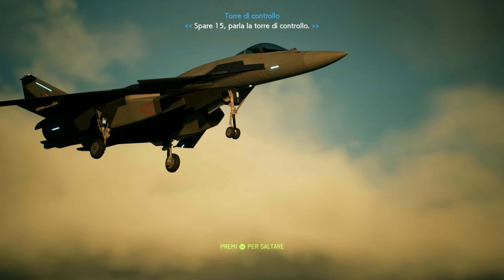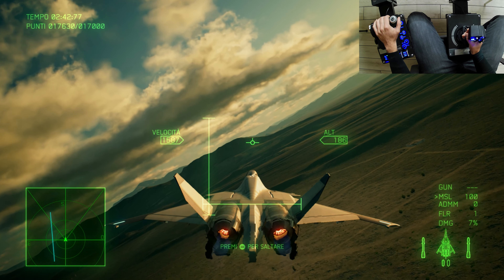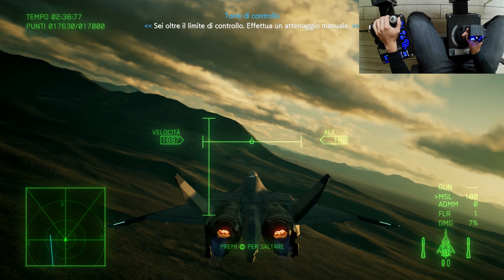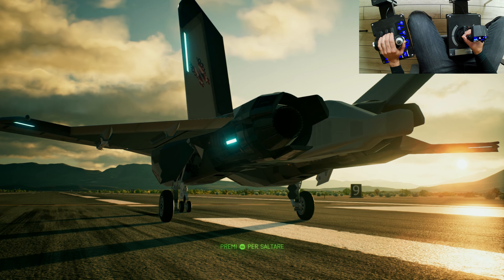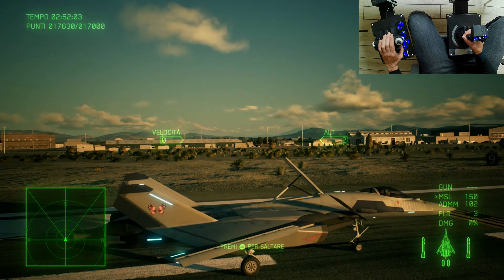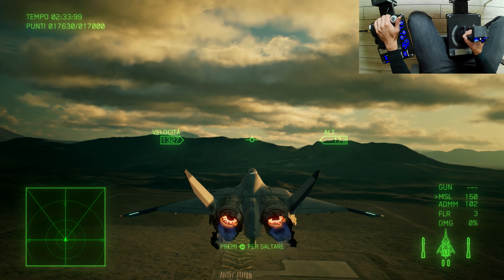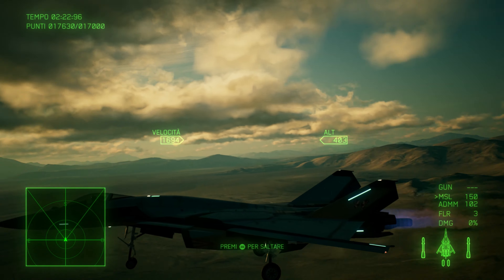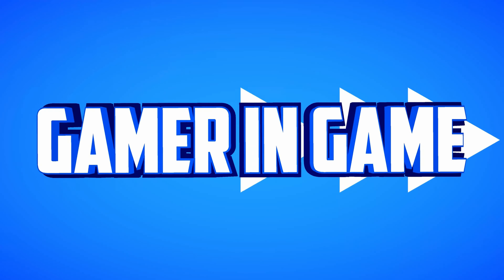CFA44 Nosferatu - Ace Combat 7 | Logitech X56 Hotas Landing/Take off 4K Gameplay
Hi Friends,
In this video i  landed and then left just long enough to restock the weapons needed to complete the mission.
The feeling with the peripherials is excellent,the Logitech X56 put the player into another level of gaming.

       Jet - CFA-44 Nosferatu
 Design - nr. 08 Butterfly Master
Velocity - Km/h
Altitude - Meters
The gameplay is italian.

The most important thing is have fun 👍